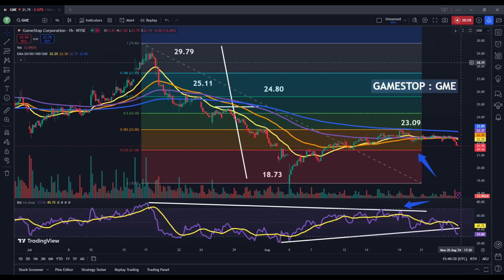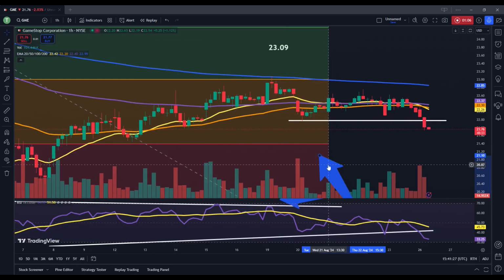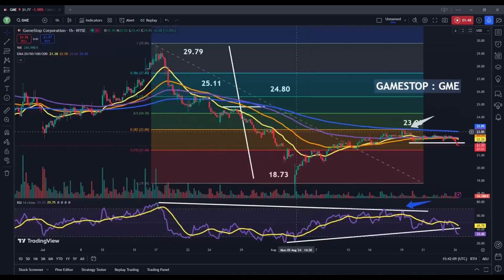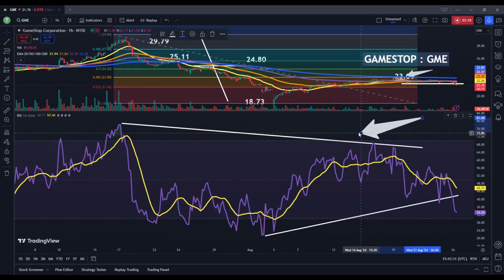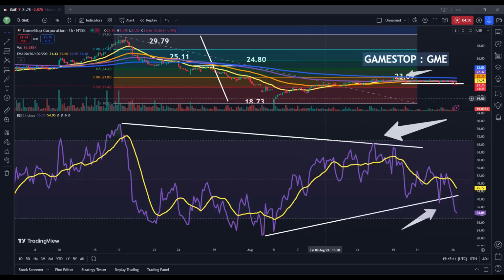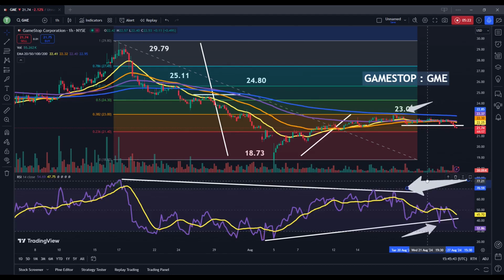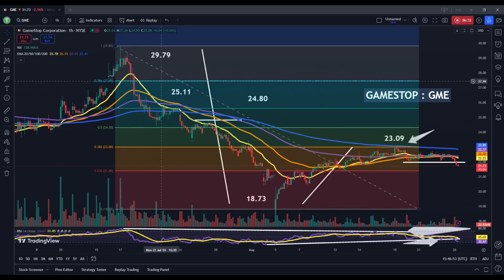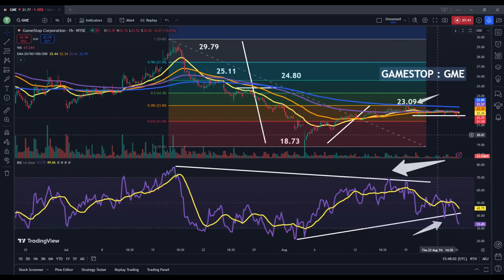GAMESTOP STOCK: Price ANALYSIS (GME STOCK TARGETS)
Buying GameStop (GME) stock before an earnings release is a high-risk decision, especially considering its status as a meme stock. GameStop gained notoriety during the 2021 short squeeze, driven by retail investors on platforms like Reddit. Since then, the stock has remained highly volatile and disconnected from traditional financial metrics.

If the earnings report reveals a positive turnaround in the company’s financials, such as improved sales from its pivot to digital gaming and e-commerce, the stock might rally. However, GameStop has faced ongoing challenges, including declining brick-and-mortar sales and competition from digital gaming platforms. A disappointing earnings report could result in a sharp sell-off, exacerbating volatility.

For long-term investors who believe in GameStop’s ability to reinvent itself, buying before earnings might offer upside potential. Short-term traders, however, need to brace for potential swings in price driven by market sentiment rather than company fundamentals. Evaluate your risk tolerance carefully before proceeding.